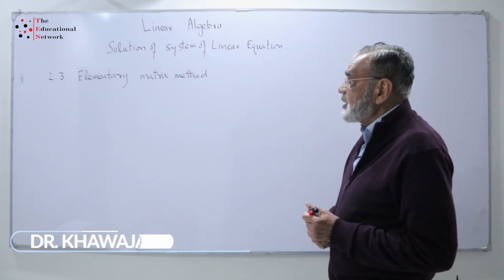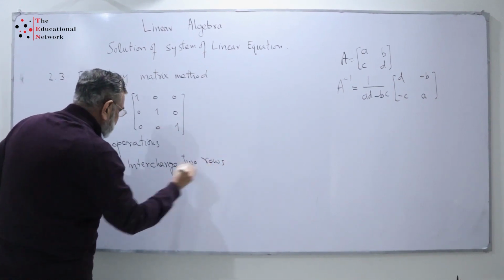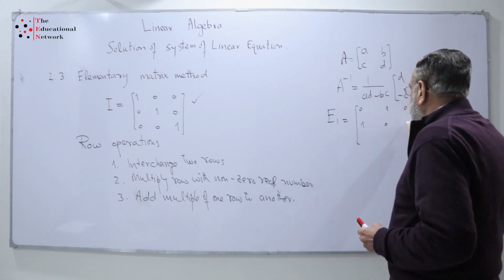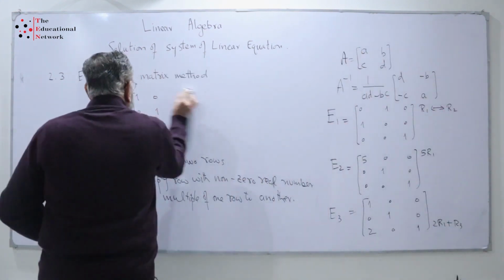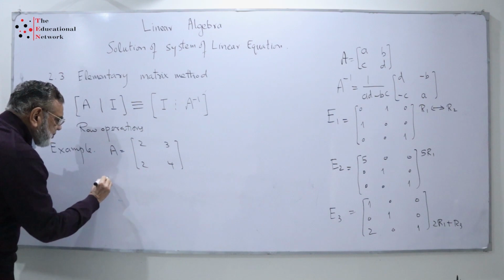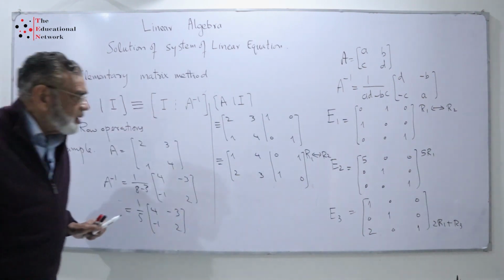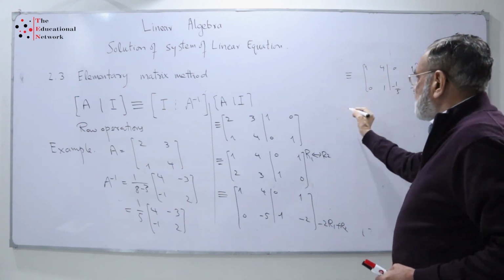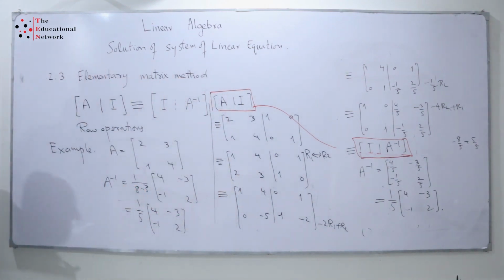Solution of System of Linear Equations | Elementary Matrix Method |Lecture 9| P1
In this video, we'll thoroughly explore the solution of a System of Linear Equations using the Elementary Matrix Method, specifically in Lecture 9 (Part 1). This session aims to provide a comprehensive understanding of solving systems of linear equations through elementary matrices. We'll delve into the underlying principles and techniques involved in utilizing elementary matrices to solve these systems. Through detailed examples and step-by-step explanations, viewers will gain insights into the matrix operations and transformations required to solve these equations systematically. Join us for an in-depth exploration of the Elementary Matrix Method in solving Systems of Linear Equations.